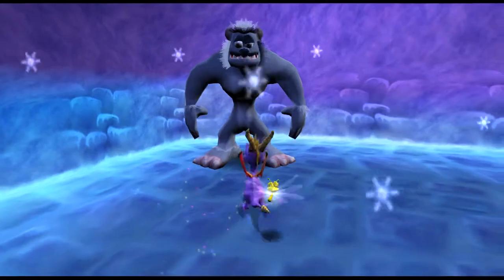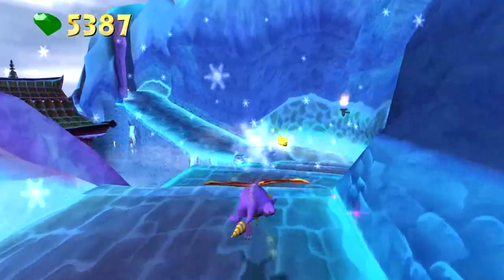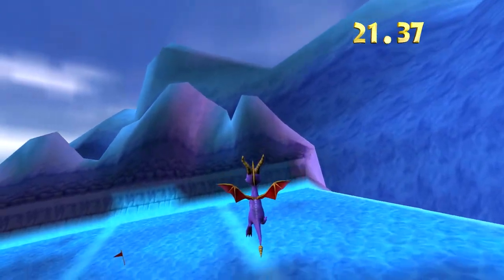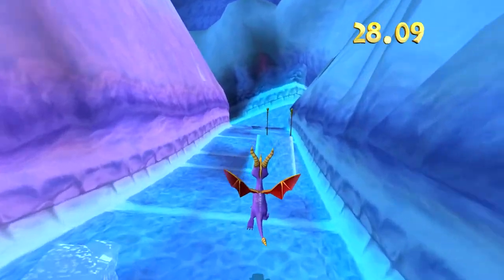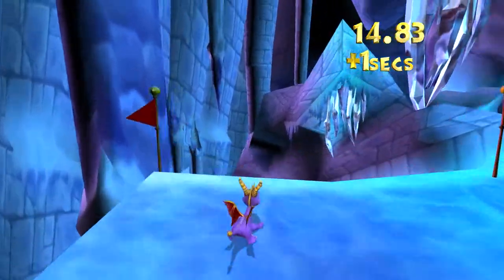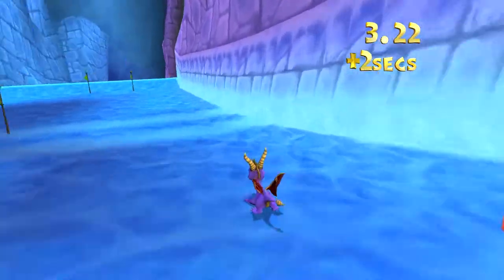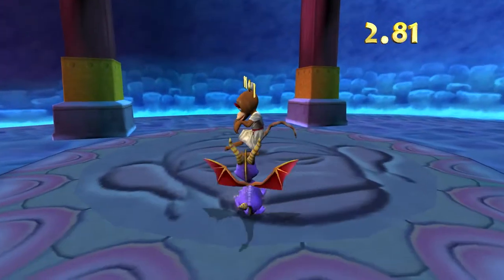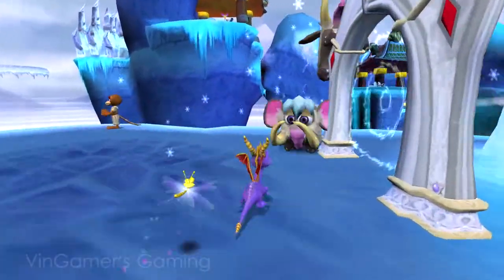Let's Play Spyro: Enter the Dragonfly - Part 17: The Ice Slide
Dragonflies,          MONKEY MONASTERY (7/10)
Foamy (yellow)        "On the Loose" (11:30)
? ? ? (Part 18)
*Shadow (red)        "On the Ledge"  ()
? ? ? (Part 18)
Gaku (blue)           "Hunting Wiptocs" (23:47)
Holly (red)               "On Thin Ice" (19:04)
*Damsel (green)   "Behind the Doors" ()
*Cueburt (blue)         "Ice Slide 1" ()
*Dancer (blue)          "Ice Slide 2" ()
? ? ? (Part 18)

*New in this part.

The key is located in a hidden alcove in Part 18 @ 2min 18sec that you can get to by destroying a ice glacier with a rocket.

I'm on PSN and Steam as VnGamer234.
ViNtendoGamer2 on Miiverse/Nintendo Network.

Game developed by Check Six Games and Equinoxe, and produced by Universal Interactive/Vivendi Games. Spyro the Dragon is owned by Activision.